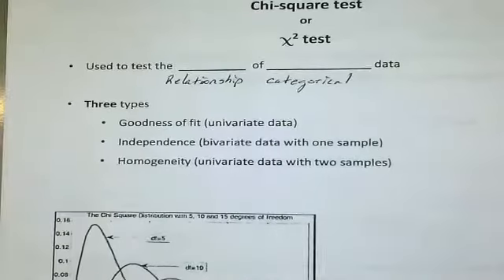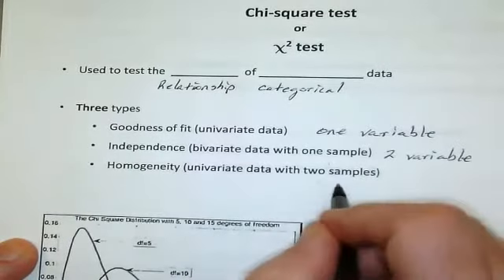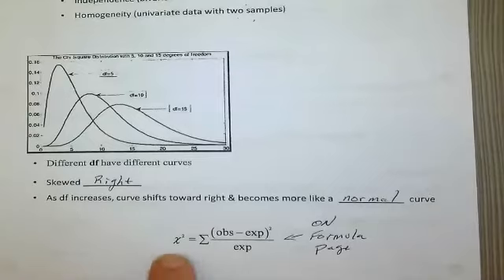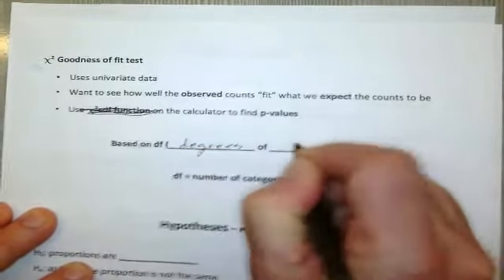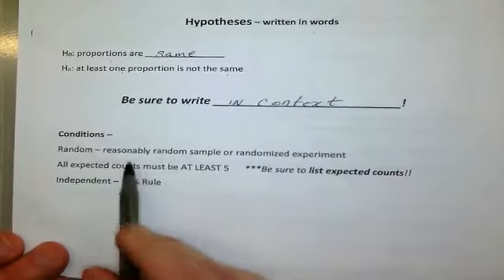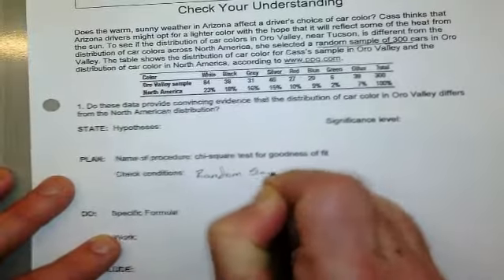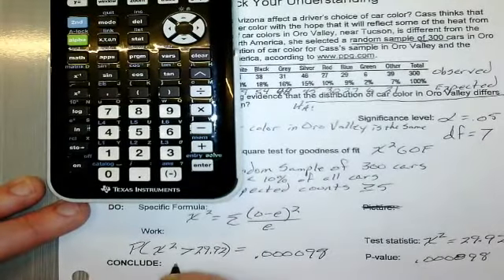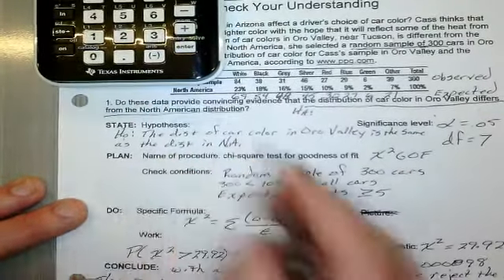Day 2: Chi squared GOF Example